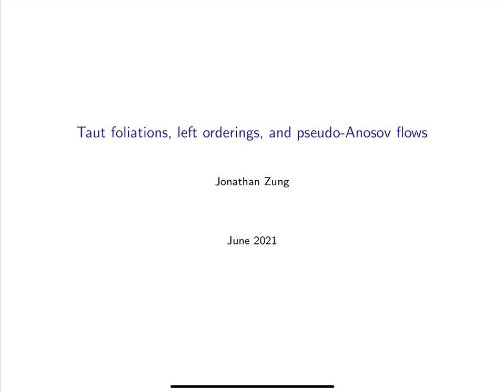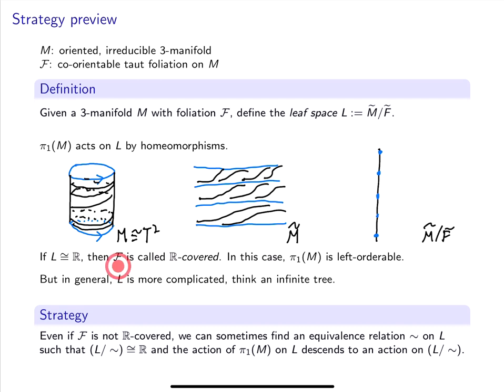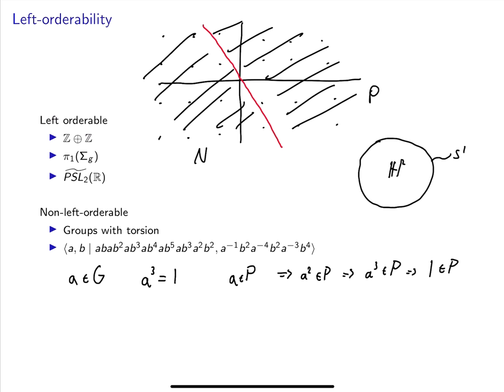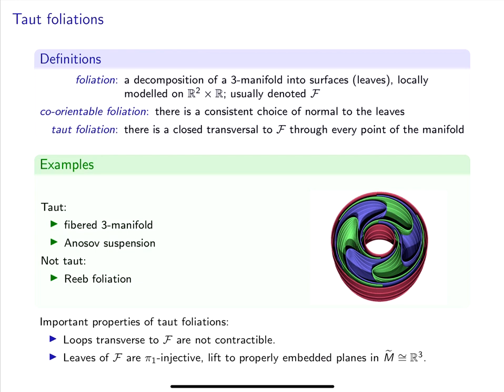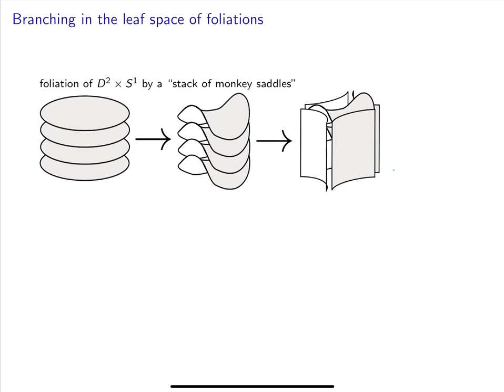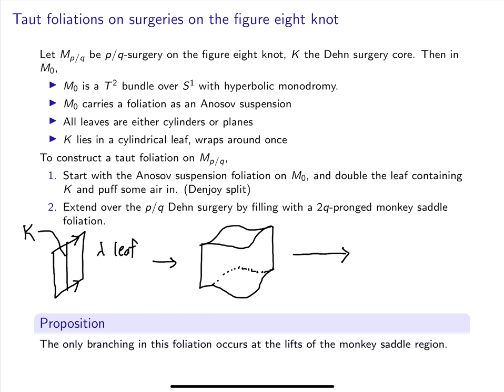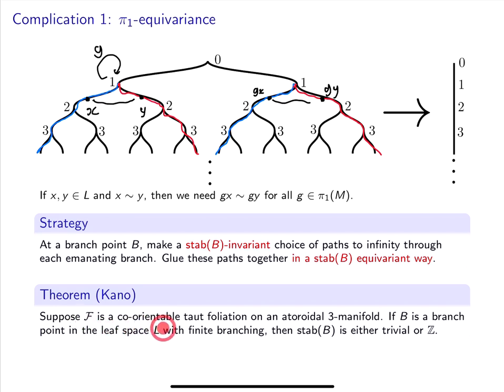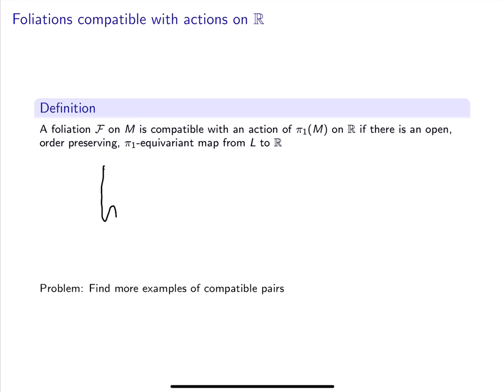Taut foliations, left orders, and pseudo-Anosov flows (Jonathan Zung, NCNGT2021)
This talk is part of the Foliations, flows, and dynamics topic group at NCNGT2021.